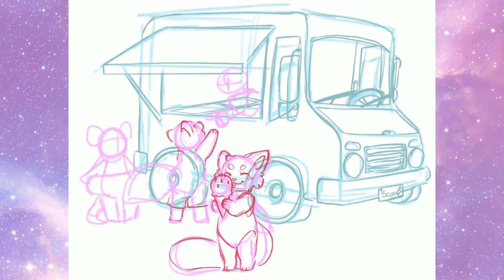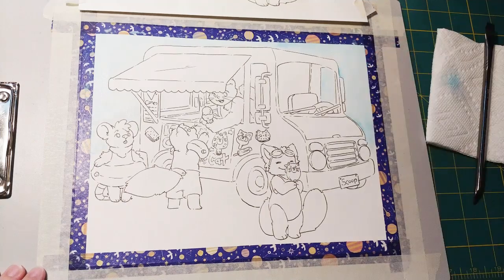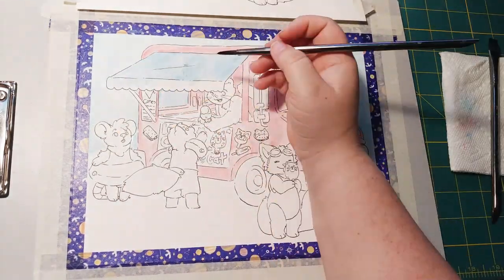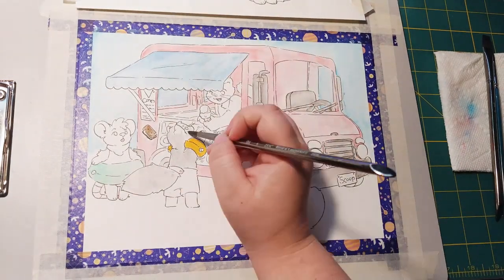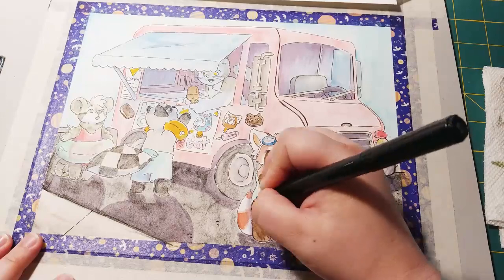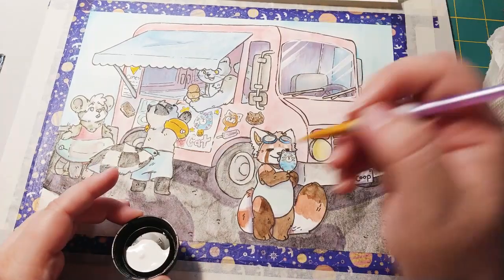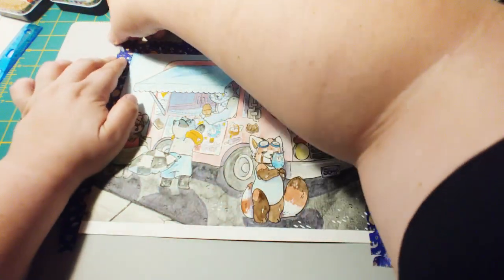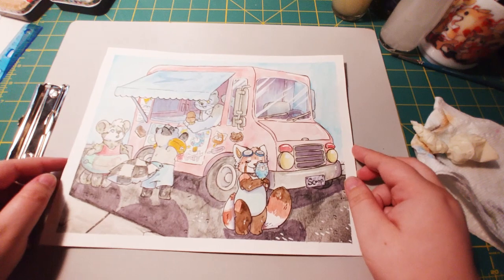July Patreon Speed Paint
Tools Used:
Sketches on the iPad Pro in Procreate
Finished on cold press watercolor paper
With a micron pen 0.05, Spectrum Noir 0.5, and Dr. PH. Martin's Pen white ink.
Long with some copics, and 2 sets of water color.
1 set is this one
The other set was hand made by an artist online here is her shop: